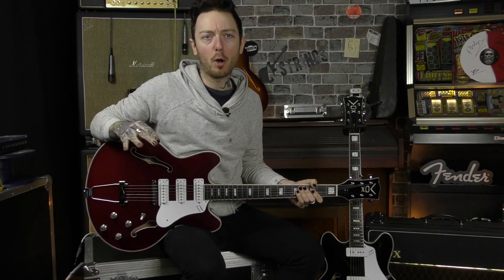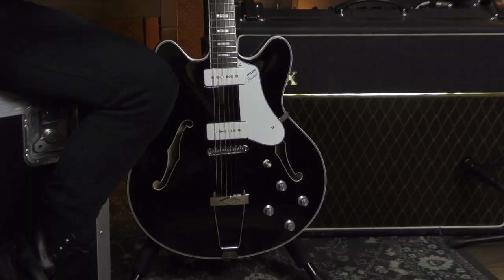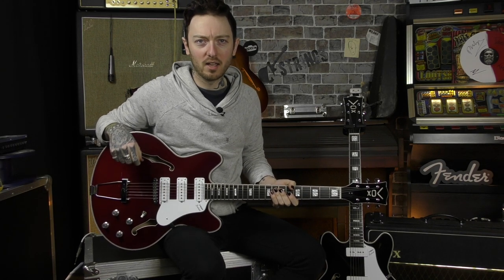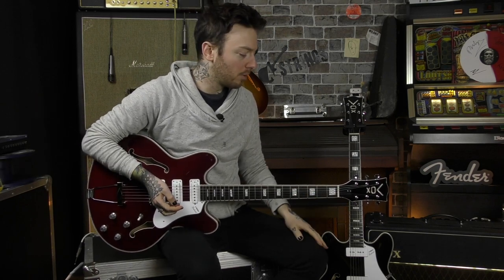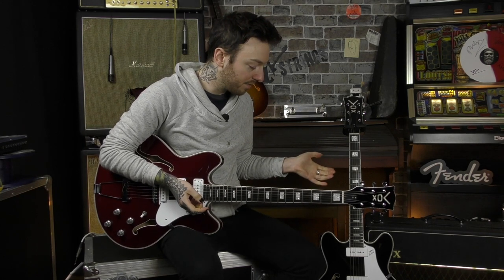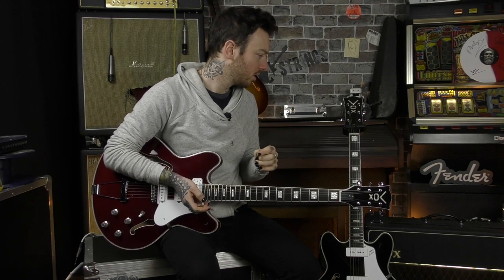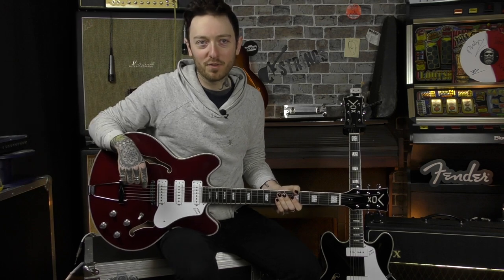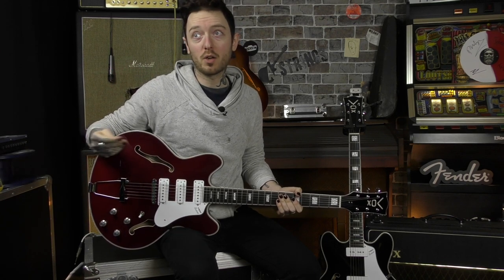First Impressions: The Vox Bobcat S66 & V90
We take a look at the newly revamped Bobcat guitars from Vox. Originally produced in the 60's, these new models improve on the originals while still maintaining their personality.